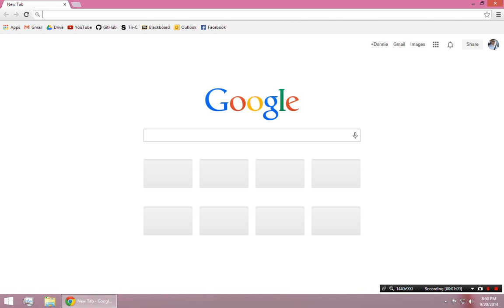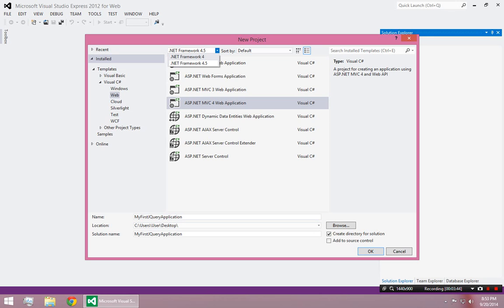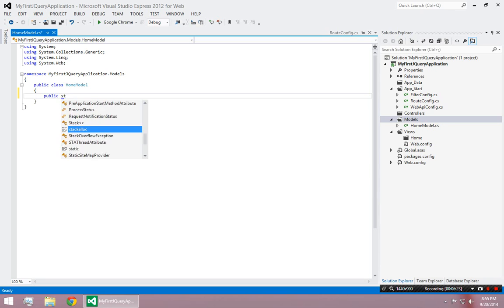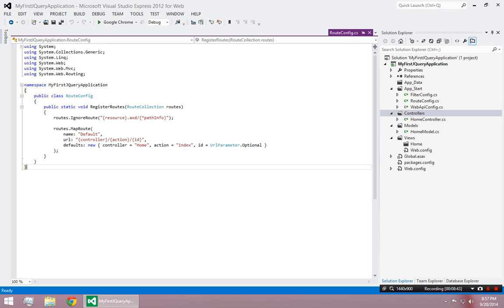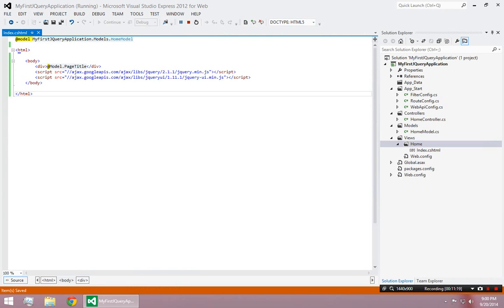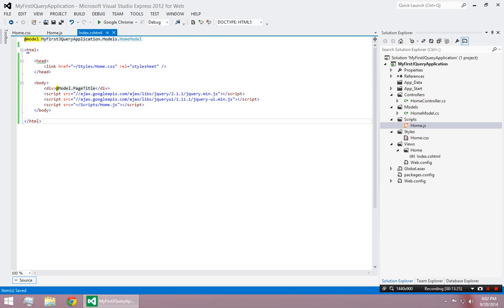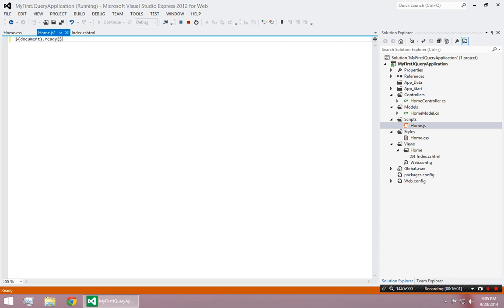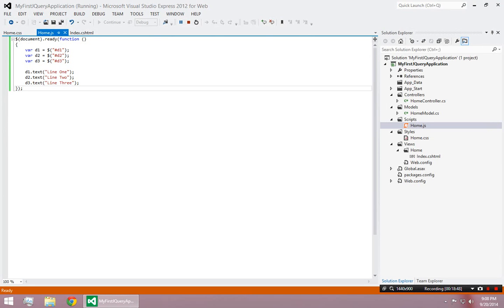Introduction to JQuery - Visual Studio Integration with MVC4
How to create an empty MVC4 Web Application and get started organizing your JQuery and CSS.